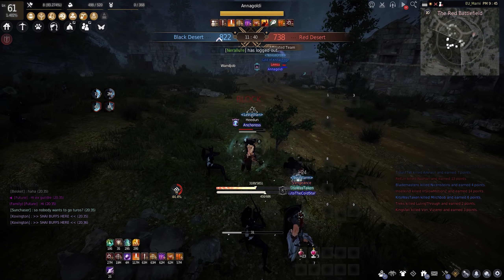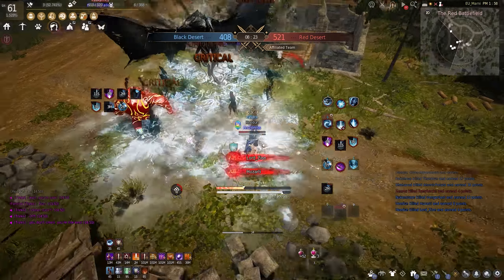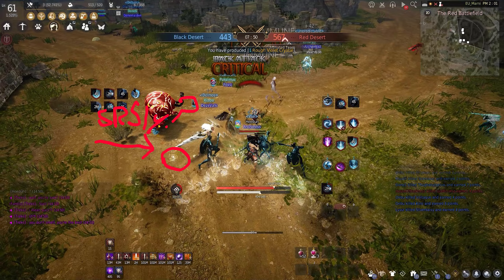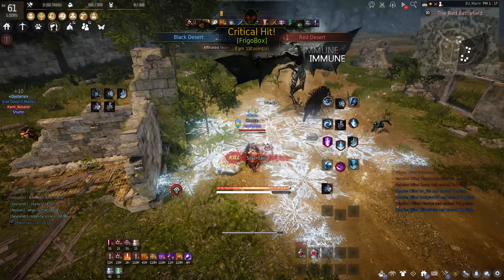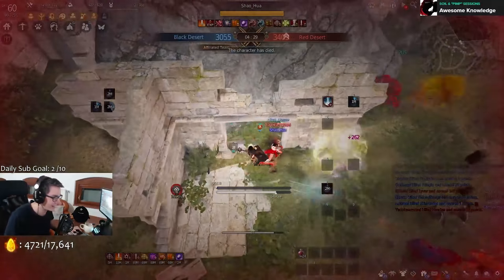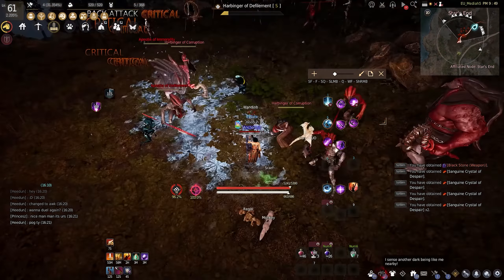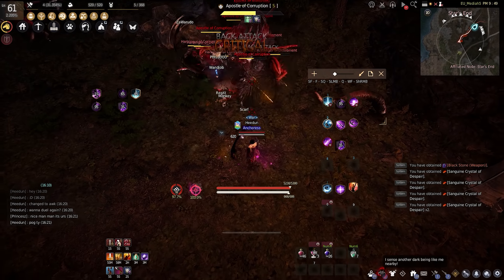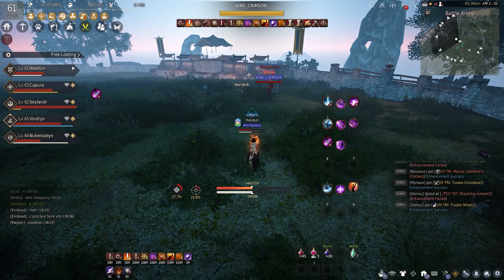Nova First Impressions: Bad or Broken?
"The Quturan only allows good children to enter the Promised Land.”

Father, I heard the lullabies you sang of the days of a kingdom long gone

from within the sandstorms that tore you away from me.

It was about a Thornwood Tree that took in piteous children,

those born in the distant Arid Lands abandoned by the God of Light.

“Every day, the children would offer up seven prayers to be chosen,

on the day of the brightest moon,

to be granted entry into the roots of the Quturan,

the only door set for the Promised Land.

But in times of war, they would head to the frontlines,

wielding the morning star and shield they had trained with.”

And when the burning sands swallowed you up without leaving a trace,

I saw a vision of children, sleeves wet with tears, seeking out the Thornwood Tree.

It comforted them, then consumed them whole.

In your final moments, you who were the entire world to me,

why did I see visions of a kingdom beyond the grasp of my memories?

“The demon who buried her own father in the desert.”

“A monster with the blood of a hideous witch.”

The night I realized that their reverence and loyalty were callous lies,

I had a dream where I heard your words, that no throne remains untainted by blood.

Then I witnessed a lone woman seated, wrapped in the icy cold winds of winter, wearing the crown of Quturan, the Thornwood Tree.

Was that woman me? I could not tell.

And yet,

on the day of the darkest moon,

to be granted exit out of the roots of Quturan,

Hearing that they received the blessing of the goddess

who was cast aside from the Promised Land like themselves,

they came to shed a tear no more.

Father, while cleaning the depths of this castle filled with memories of you and I,

I heard the laughter of children abandoned by a kingdom long gone.

With the heart of a child seeking to enter the roots of Quturan,

and filled with joy of how the world had erased every trace of me,

I left the embrace of Elion, he who failed to protect you, and came to the Promised Land.

“O Sylvia, Mother of the Kamasylve.

The cold star shall rise once more,

over my kingdom of Calpheon.”

Now, with the power of the goddess distorted by life and death,

I will drench the lands with blood to reclaim what is rightfully mine,

For my name is Francesca Seric, the true heir to the throne of Calpheon.

I am the last eagle, reigning over the skies,

bearing the thorn of the tree that brought the earth to its knees,

for this forsaken world shall know my name forevermore